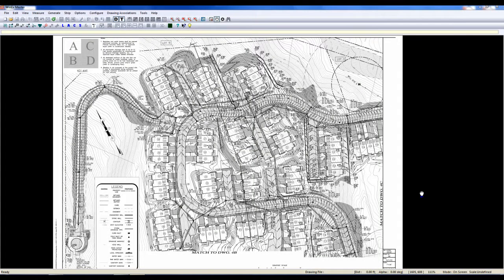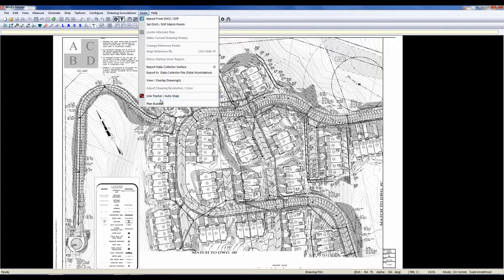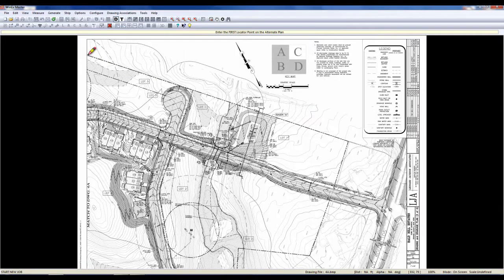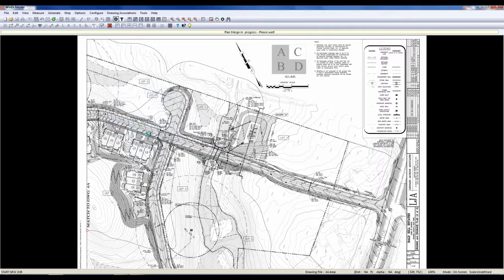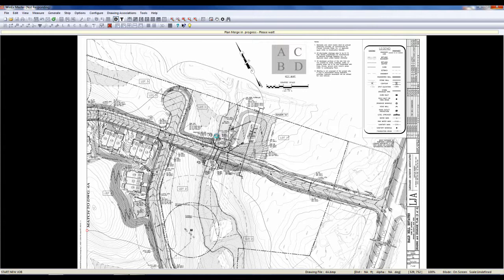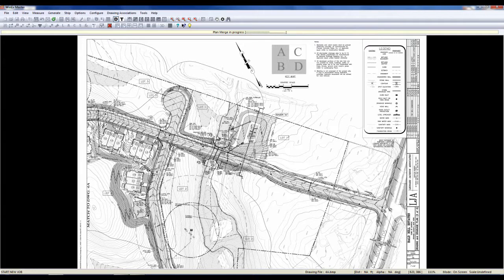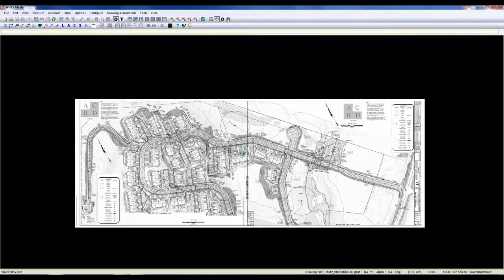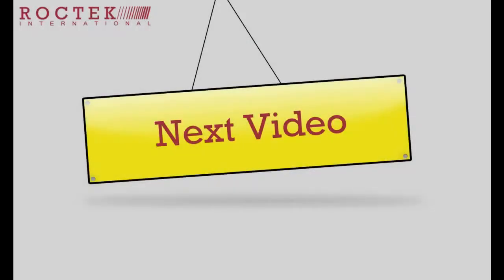How to Use Planbuilder to Merge Matchline Drawings for you Onscreen Excavation Takeoff